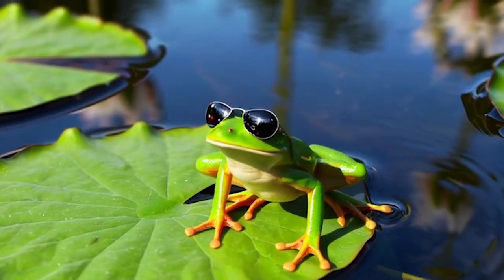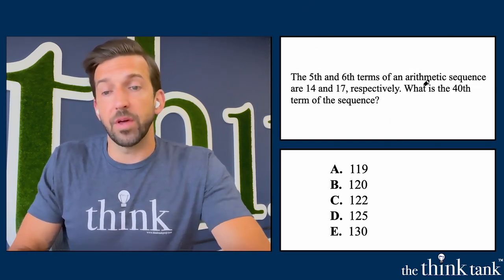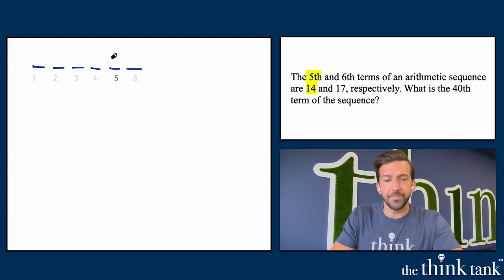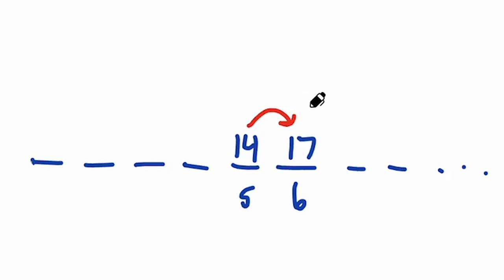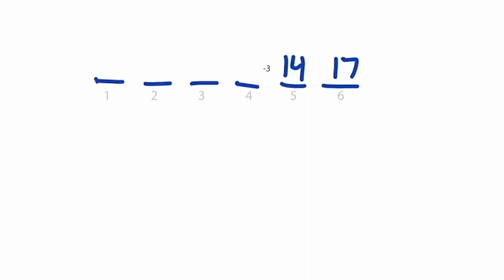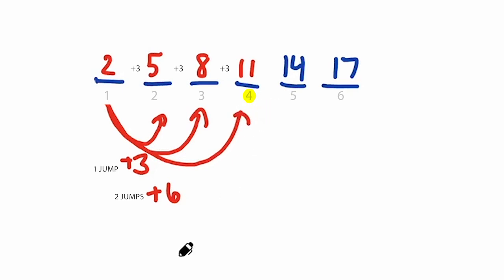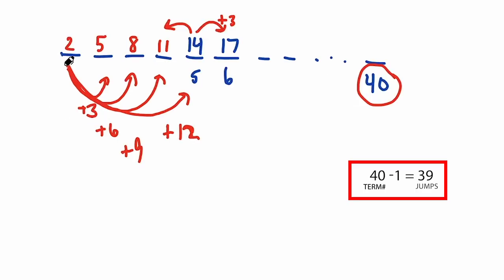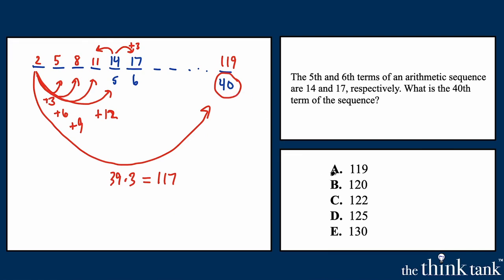Solving arithmetic sequences | Math Help 2025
Struggling with ACT sequence questions? This “How Do I Solve…” episode tackles exactly what you’ll face on test day: finding terms in arithmetic sequences (no weird formulas required!). Follow along step-by-step as we break down the strategy, spot the pattern, and solve for the 40th term—just using logic and organized work, not memorization.